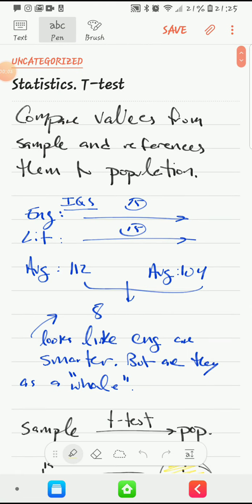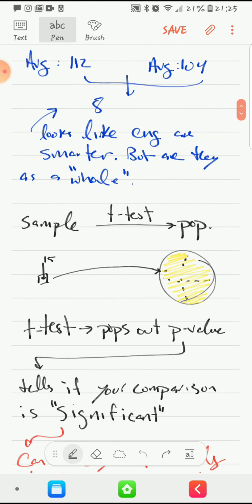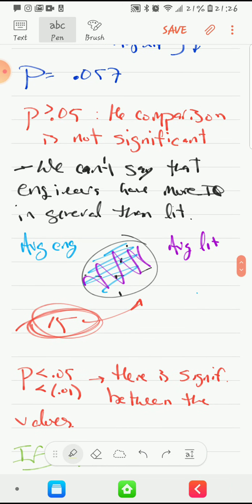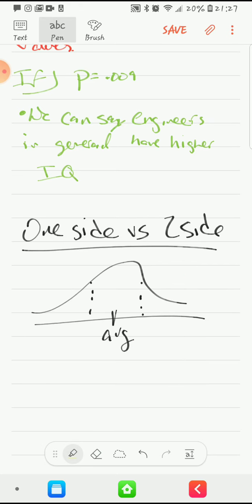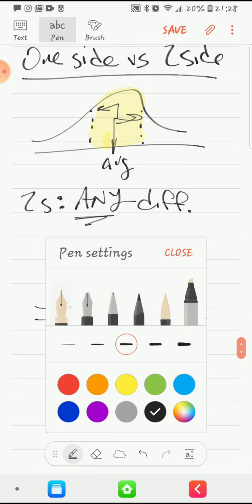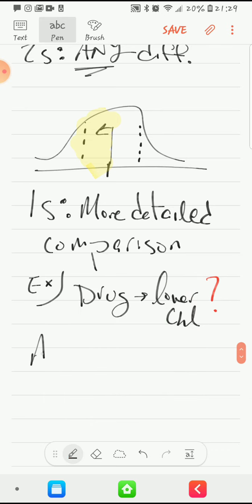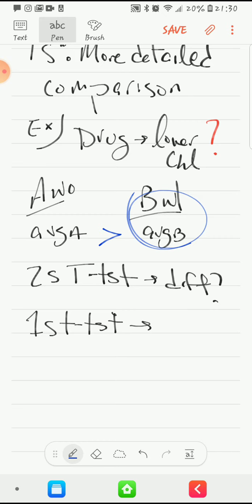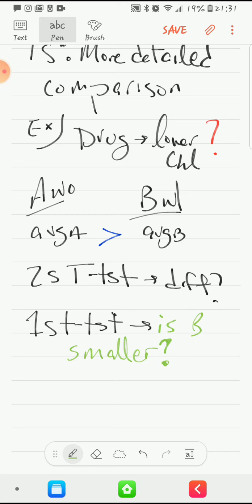Statistics. One-Sided T-test. Theory